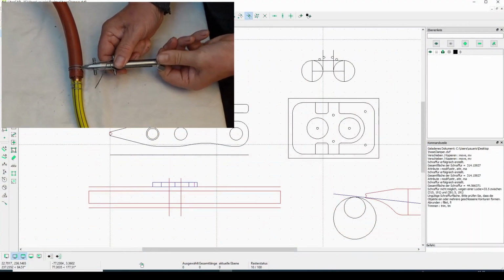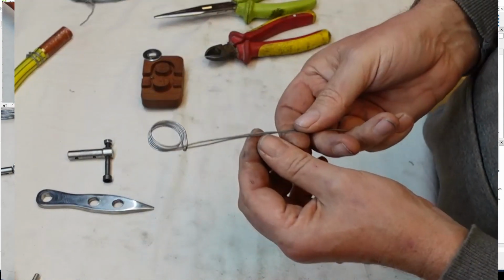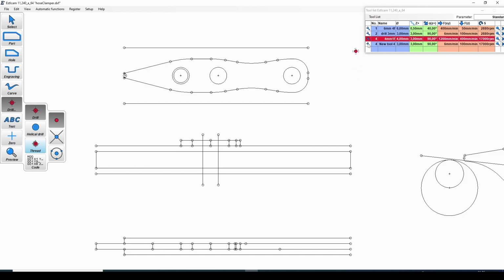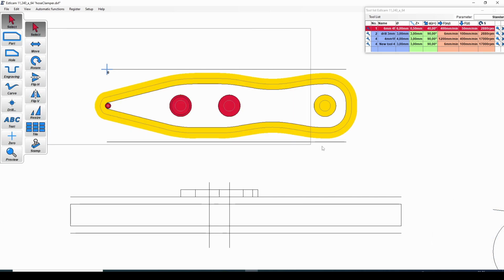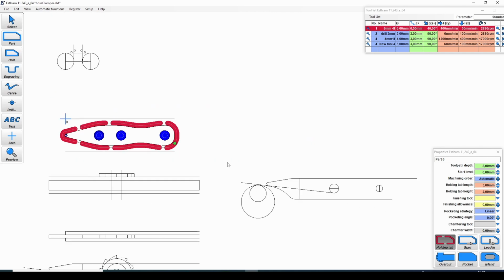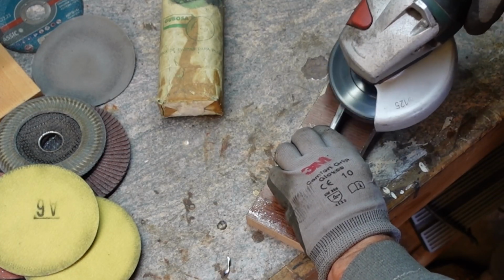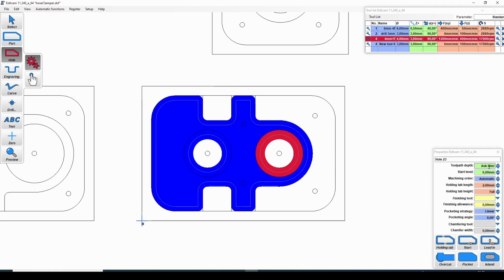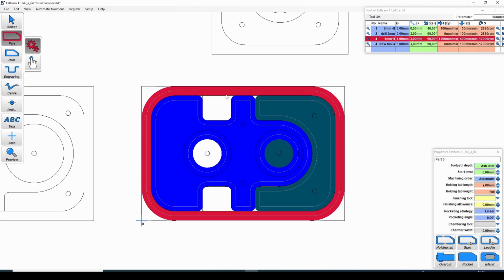hose clamp tools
In this video I will show you how to make two tools with which you can make quick easy wire binders and hose clamps. The wire hose clamps can be used for different sizes of hoses and handles.
Both tools as well as the hose clamps are quickly made, long lasting and safe you wasting time at hardware stores in search of the right size hose clamps. You can just make it yourself whenever you need it.

I designed the tools with the CAD program librecad and the CAM program Estlcam. In addition I use Estlcam to control my CNC machine. The jig to prepare the hose clamps is made of hard wood and the tightening tool is made from stainless steel 304.